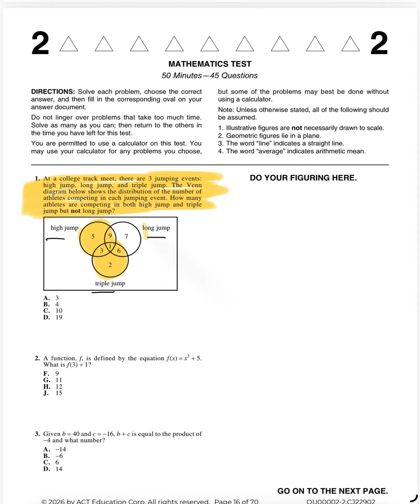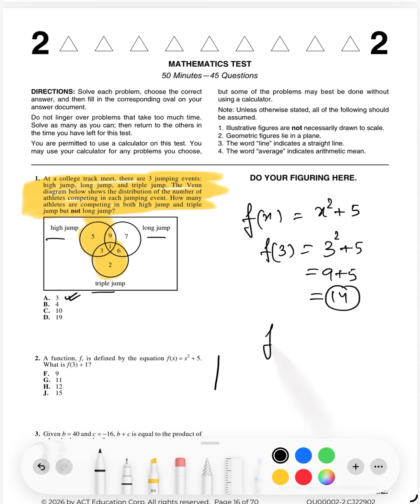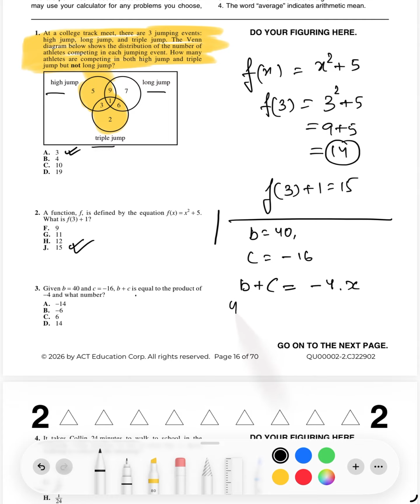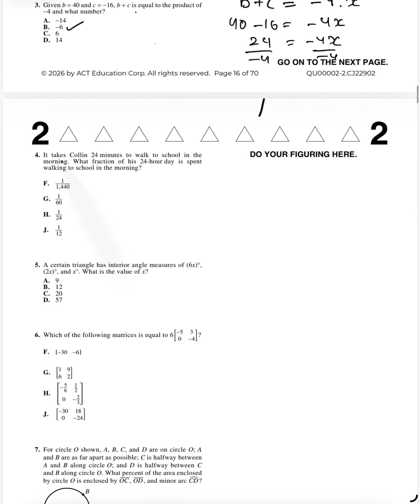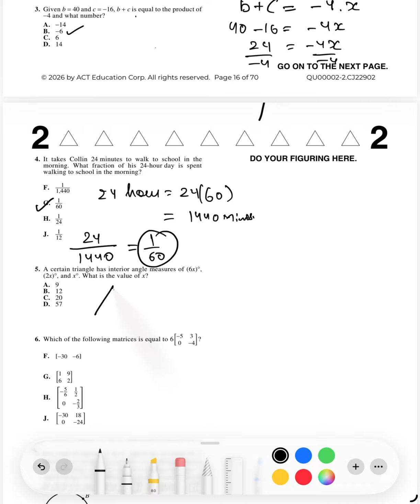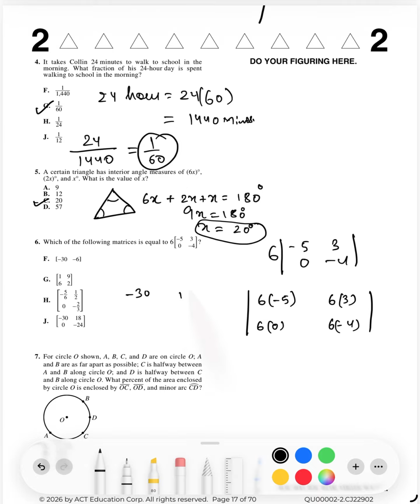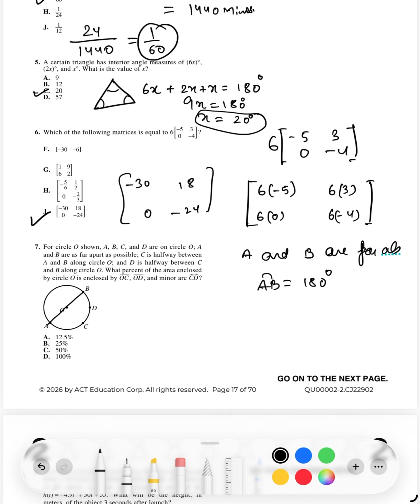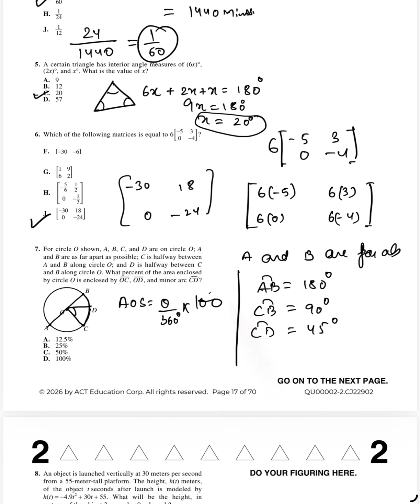11 August 2026